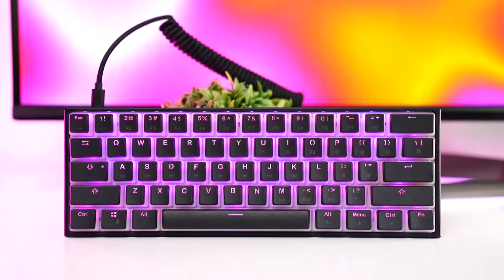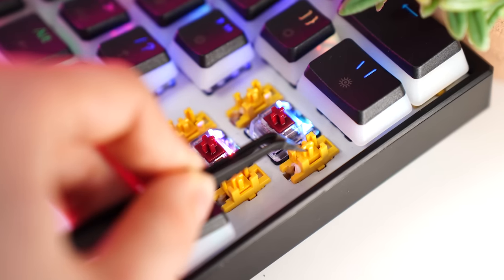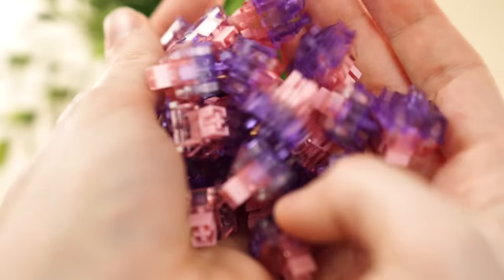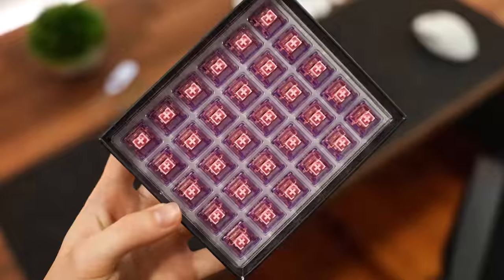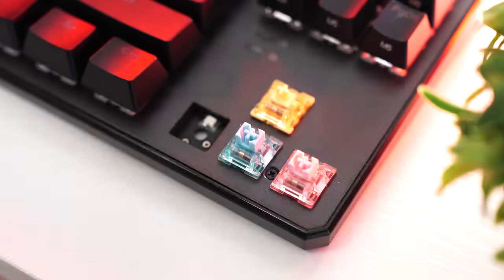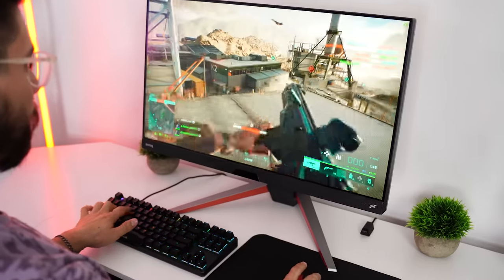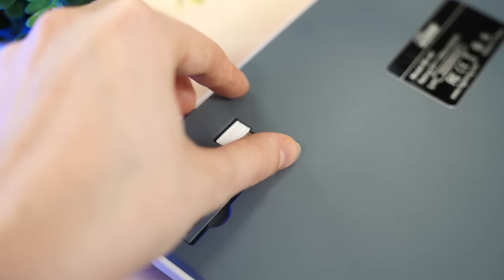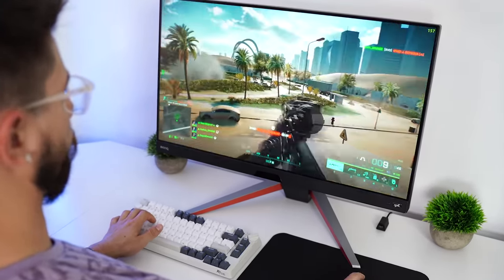Top 5 Budget Gaming Mechanical Keyboards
RECOMMENDED SWITCHES:
Epomaker Flamingos:

Today, we are doing a top 5 video on the Top 5 Budget Gaming Mechanical Keyboards. If you're looking for the best budget gaming mechanical keyboard, this video,  Top 5 Budget Gaming Mechanical Keyboards, is for you! In this video, I go through the Top 5 Budget Gaming Mechanical Keyboards you can find on Amazon today including budget 60 mechanical keyboards, budget wireless mechanical keyboards, best budget tkl mechanical gaming keyboards, budget hot-swap gaming mechanical keyboards, and great cheap mechanical gaming keyboards on Amazon. Finding the best budget gaming mechanical keyboards in 2023 can be very hard. There are so many budget gaming mechanical keyboards to choose from. If you enjoyed my video,  Top 5 Budget Gaming Mechanical Keyboards, drop a like below! AND if you have any questions about the  Top 5 Budget Gaming Mechanical Keyboards, leave them in the comment section below! This was Consumer Tech Review, and I'll see you guys later.

Timestamps:
0:00 Number 5
3:29 Number 4
7:36 Number 3
12:10 Number 2
15:51 Number 1